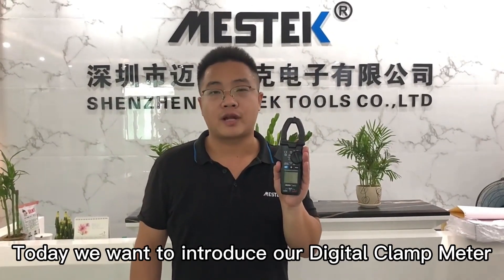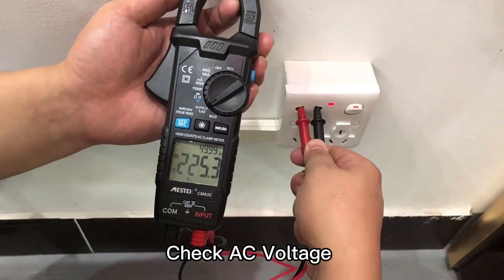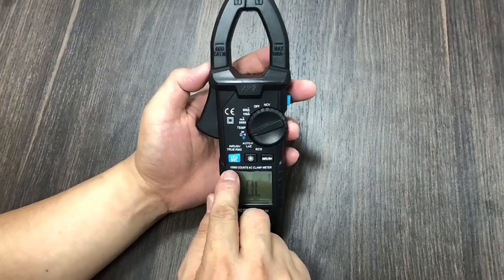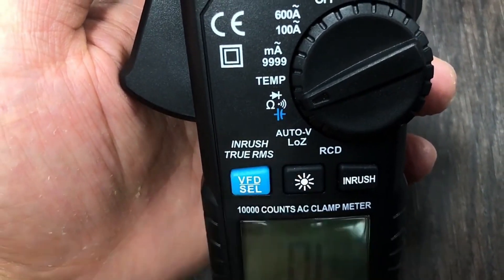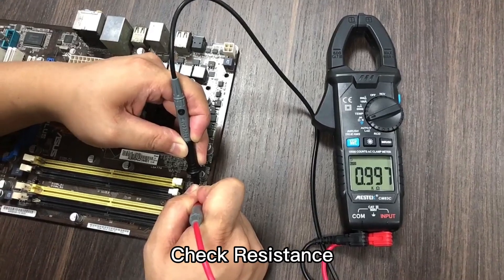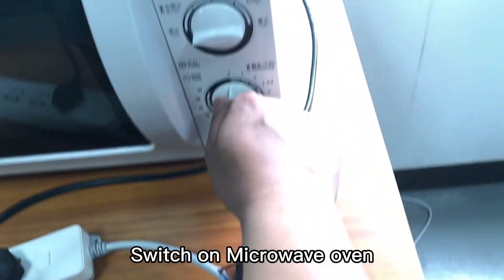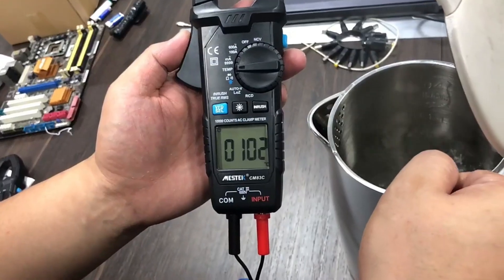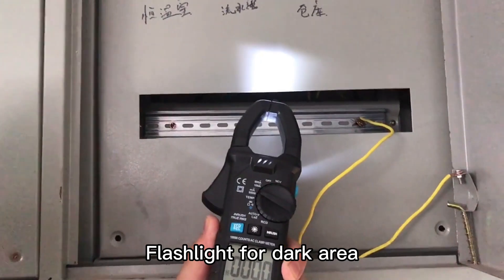CM83C Digital Clamp Multimeter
Multifunctional Digital Clamp Multimeter Frequency Tester True RMS AC DC High Precision Temperature Measurement Clamp Meter